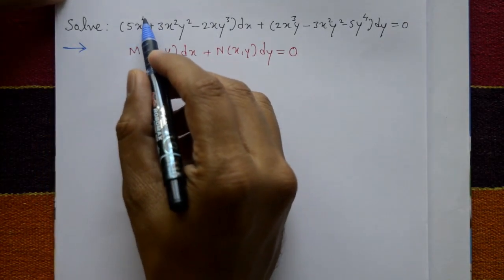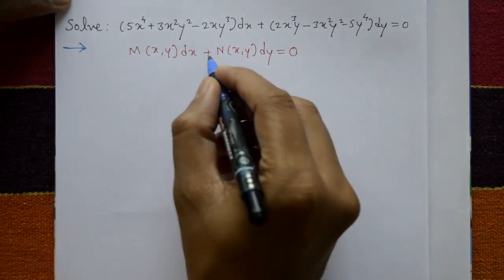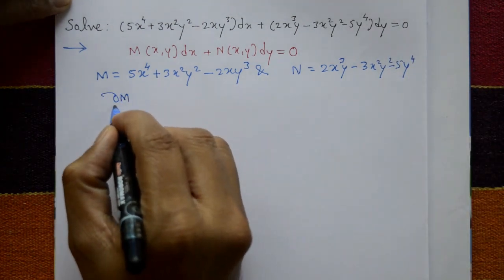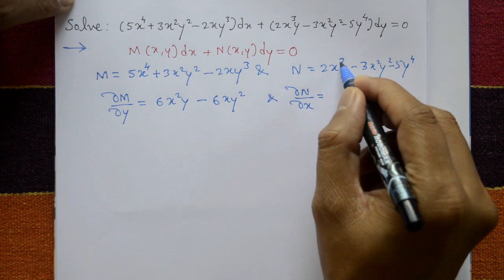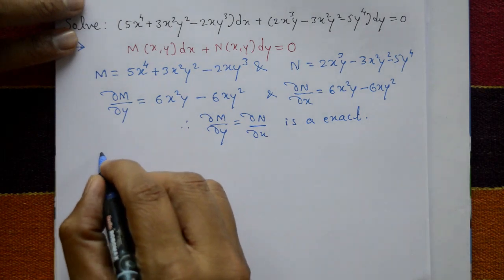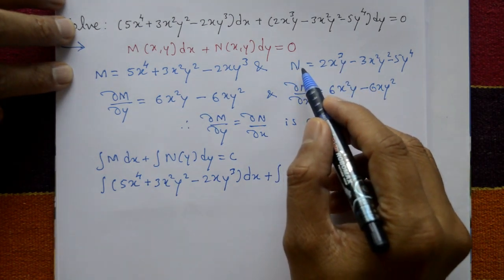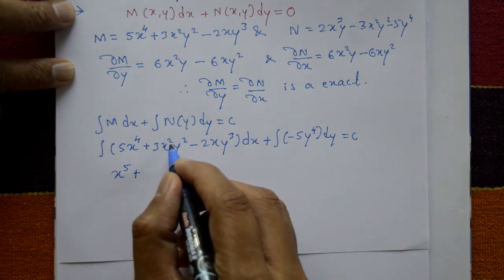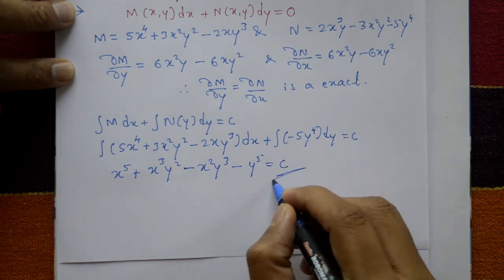VTU Engineering Maths 1 exact differential equation example interesting example (PART-3)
In this video one mathematics exact differential  equation problem explained.